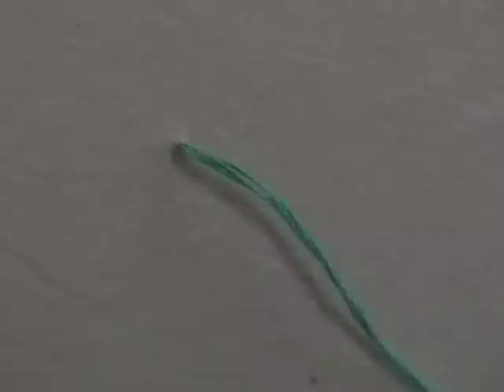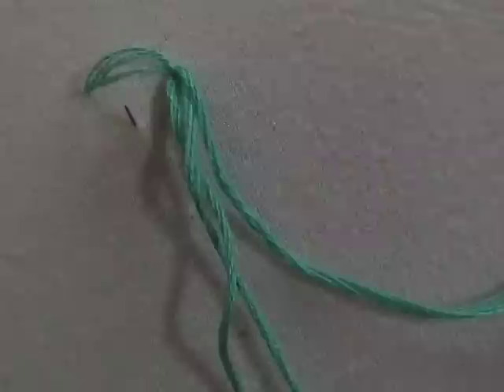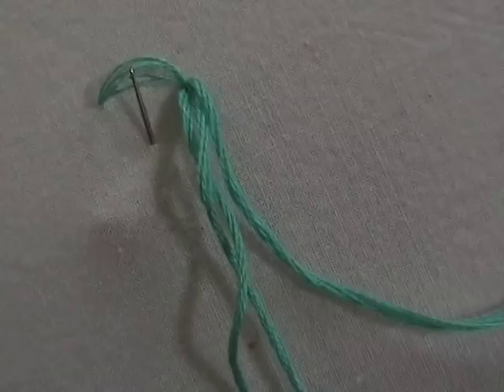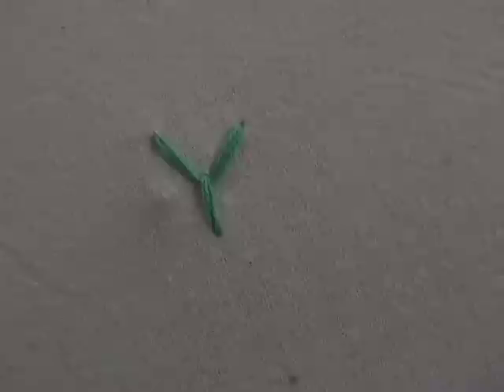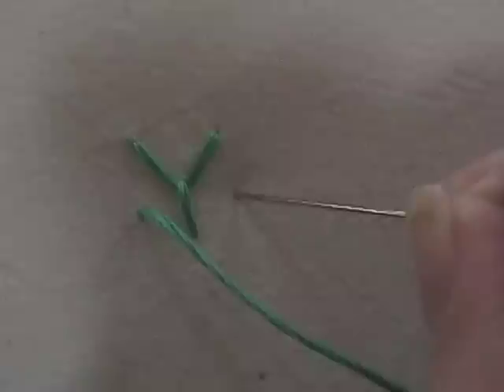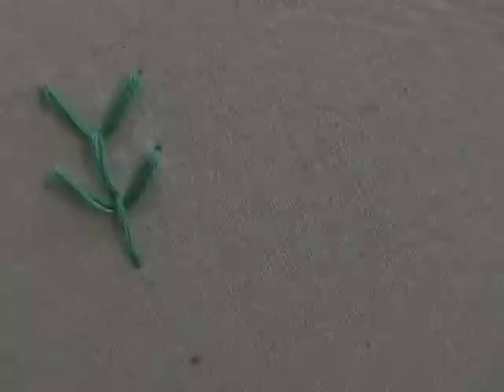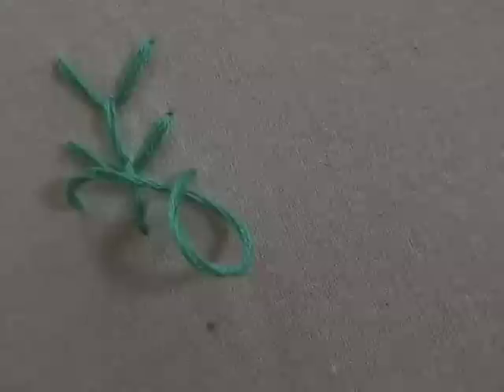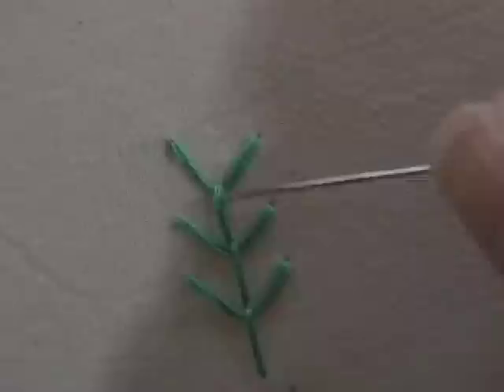How to Fly Stitch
for more tutorials, info and patterns designed especially for beginners.